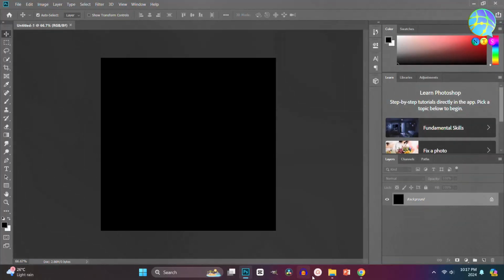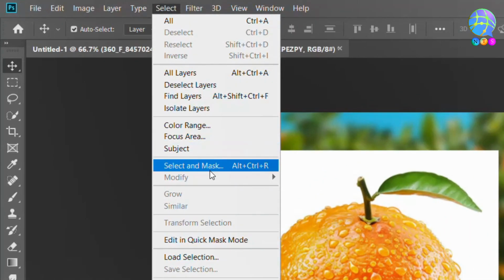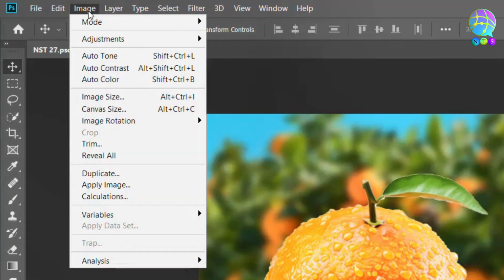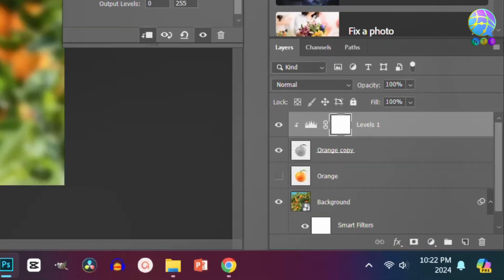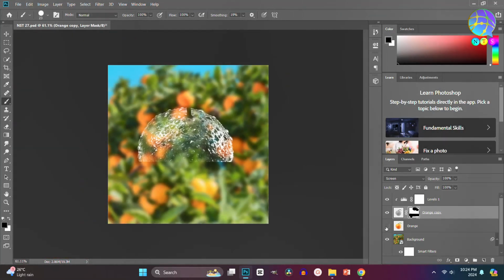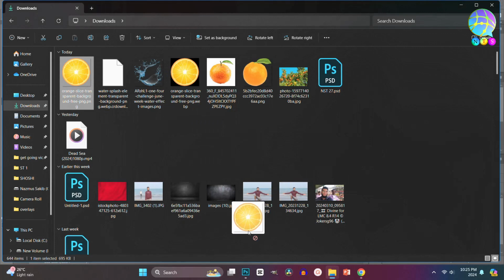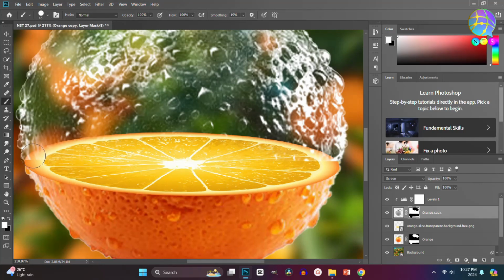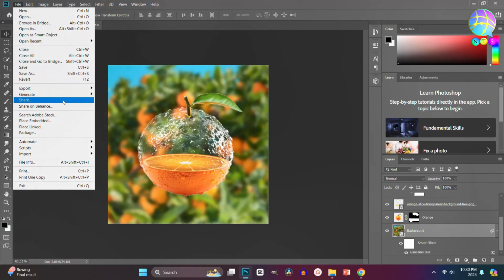Transparent orange effect! Orange manupulation Tutorial